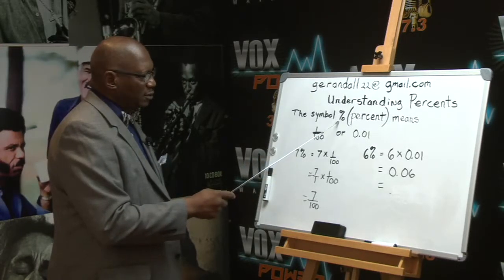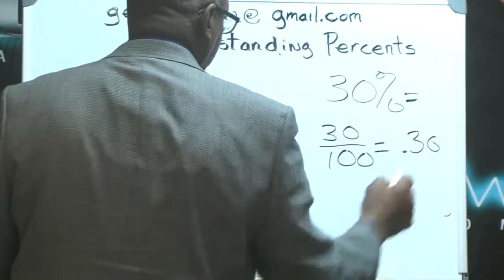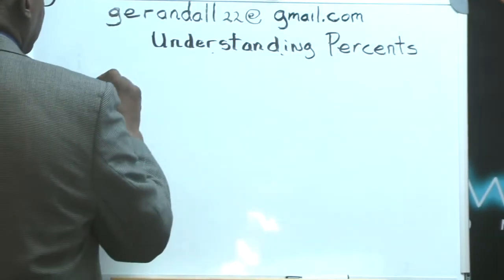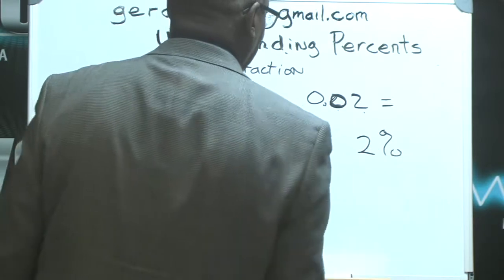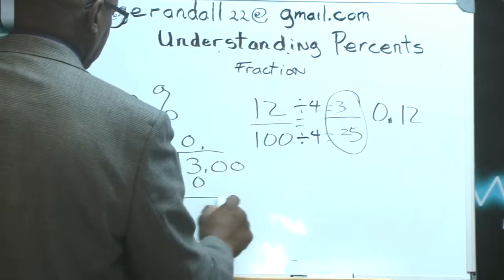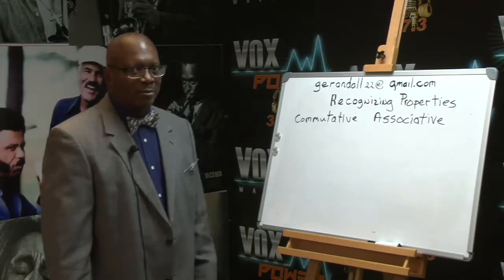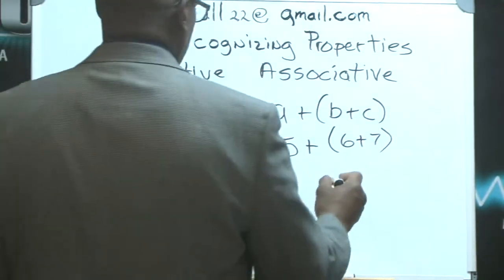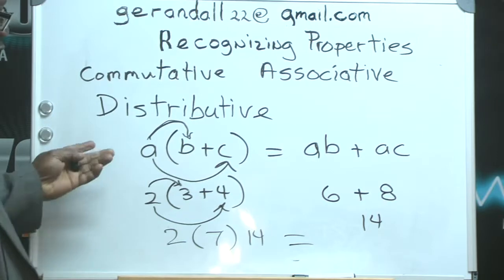YOU MATH & ME /w Goerge Randall.understanding Percents & communicative associative & distributive Pr